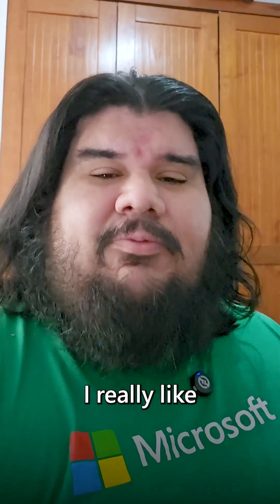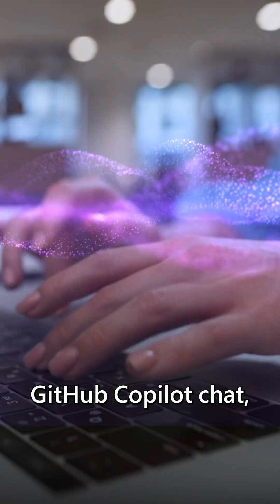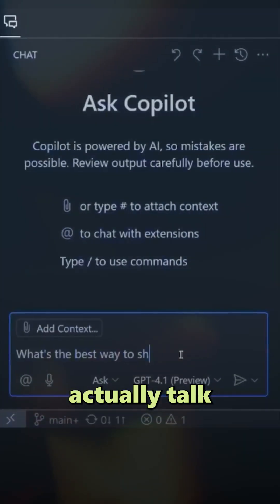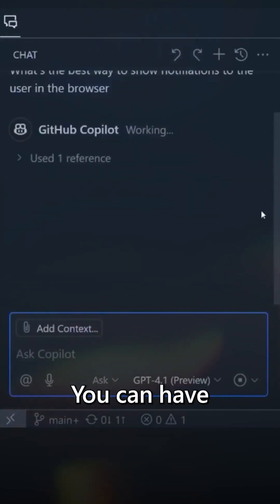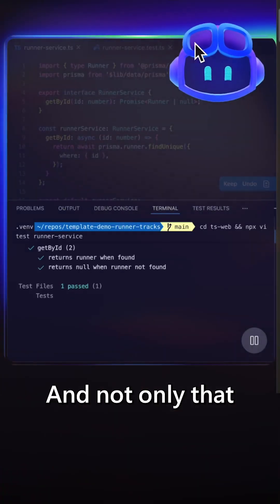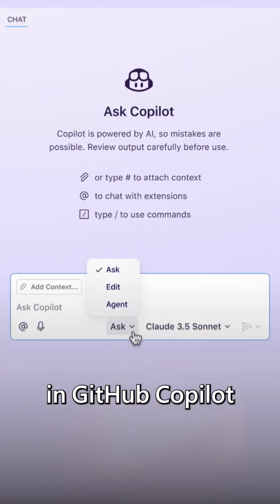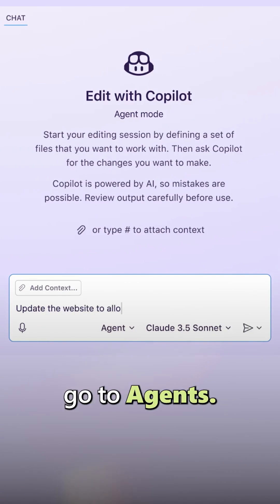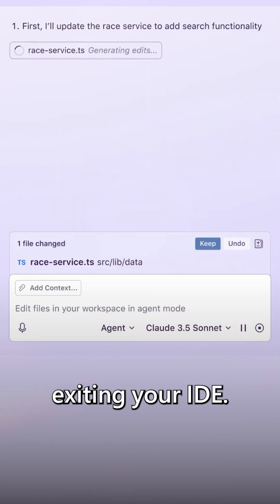GitHub Copilot Feature to Save You Time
A Microsoft engineer shares his favourite time-saving GitHub Copilot features. Do you have a favorite GitHub Copilot feature?